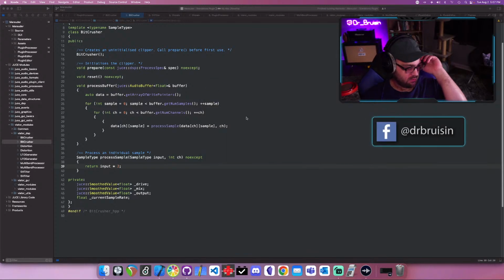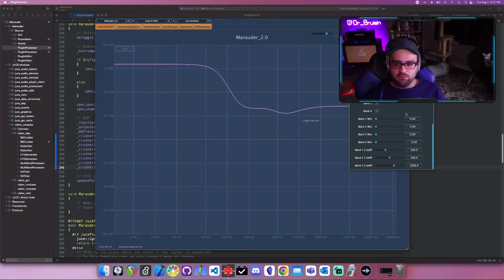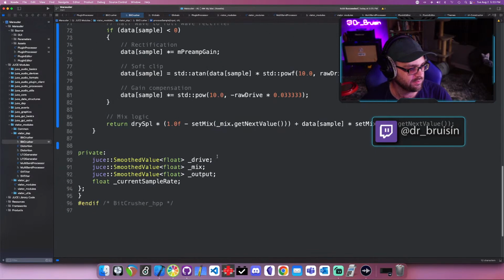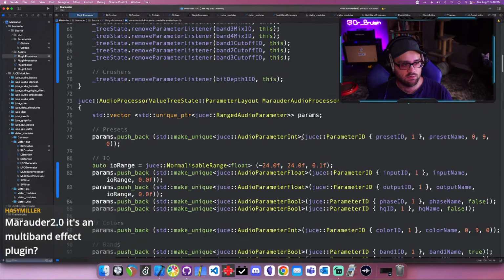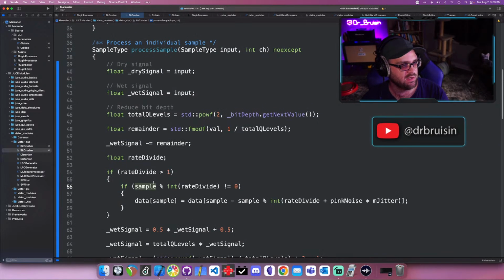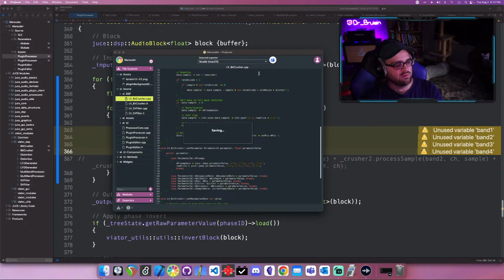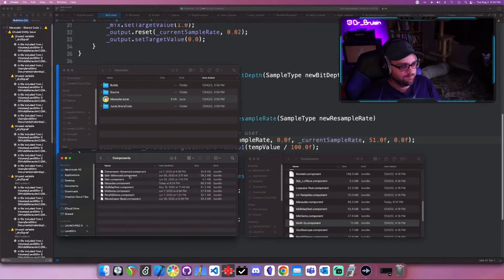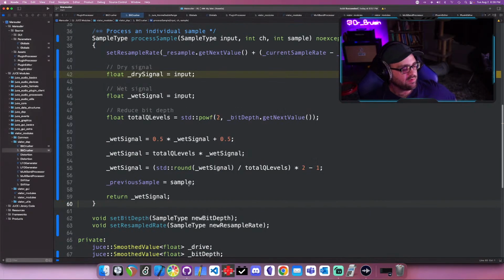C++ JUCE Coding | MultiBand Bit Crusher Plugin Part 1 DSP Full Stream!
Hello everyone, in this stream I'll show you the MultiBand Bit Crusher plugin that I've been working on and continue with it. Enjoy!